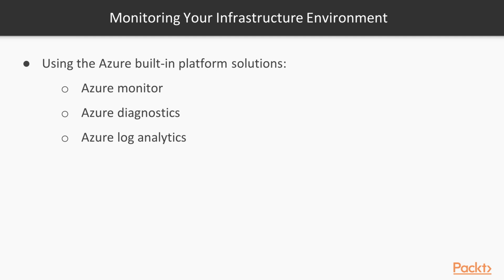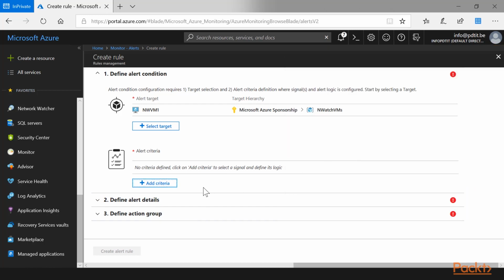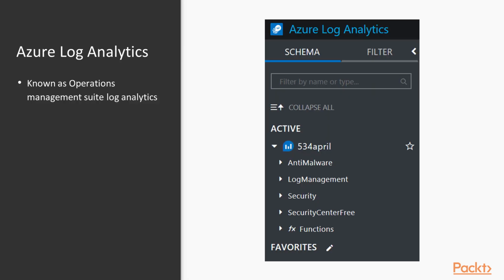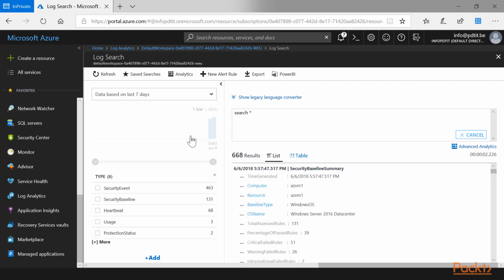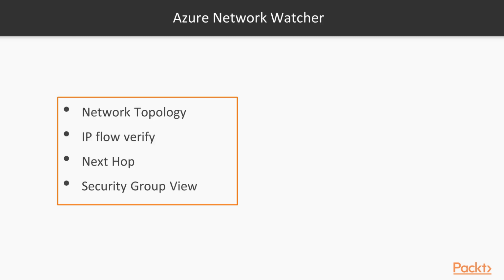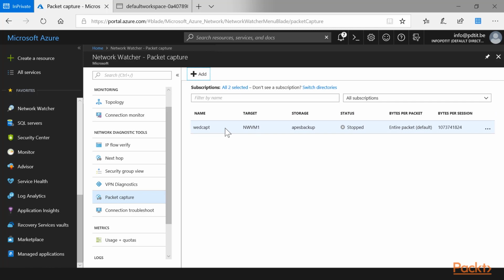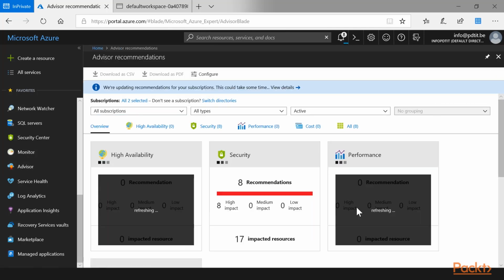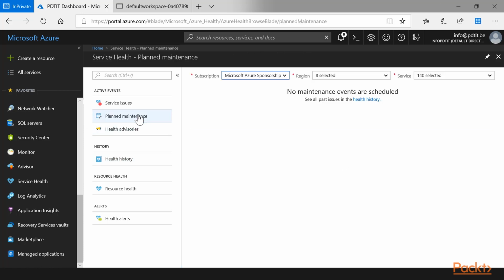Architecting an Azure Compute Infrastructure: Azure Infrastructure Monitoring|packtpub.com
This video tutorial has been taken from Architecting an Azure Compute Infrastructure. You can learn more and buy the full video course